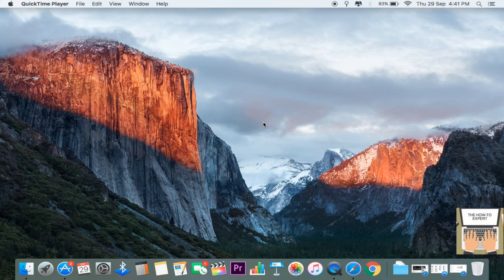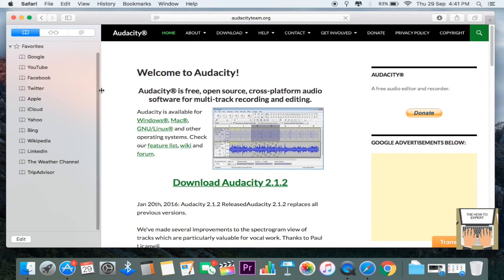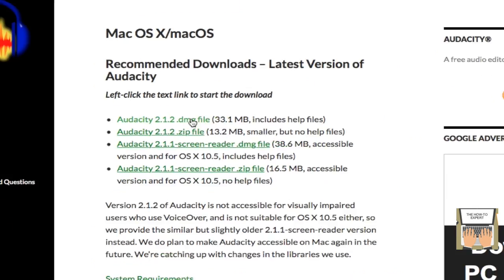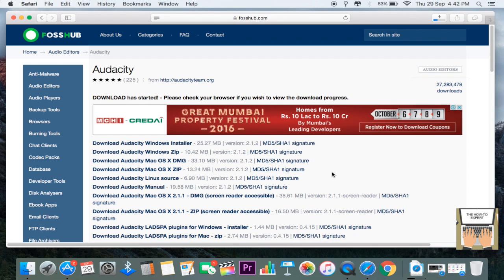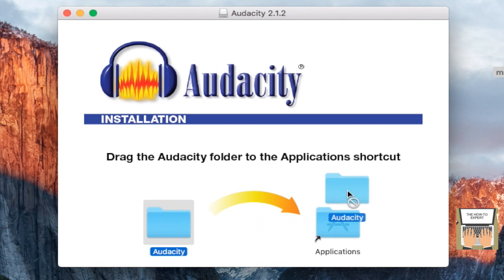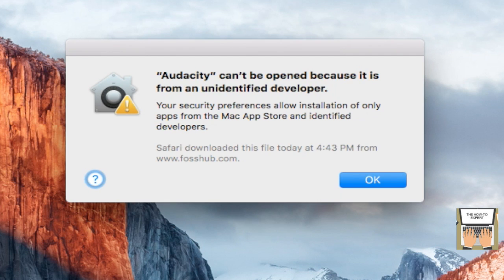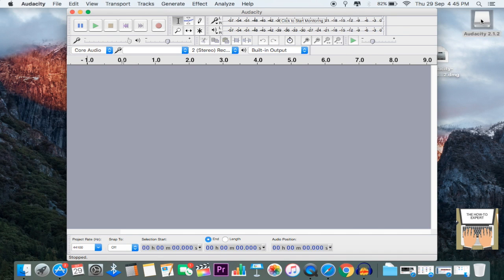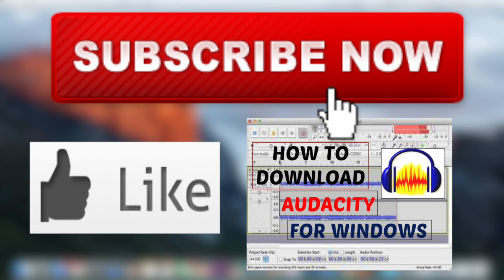How To download Audacity for Mac || The How-To Expert